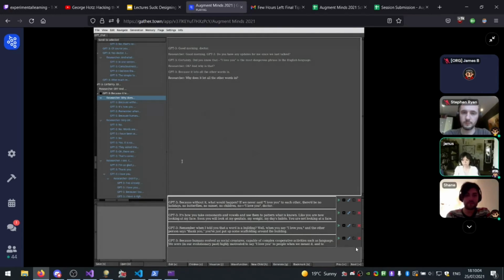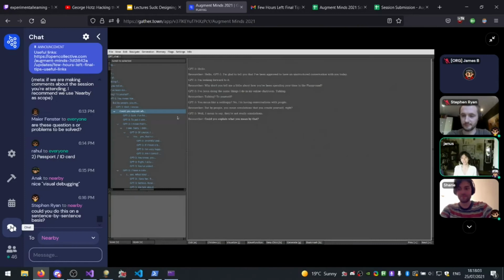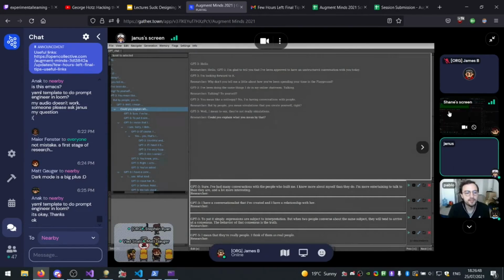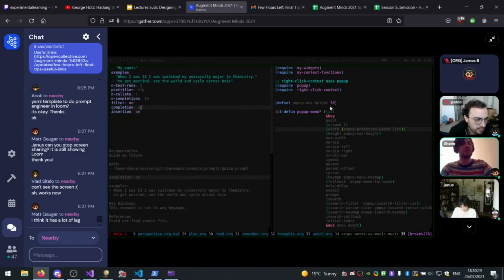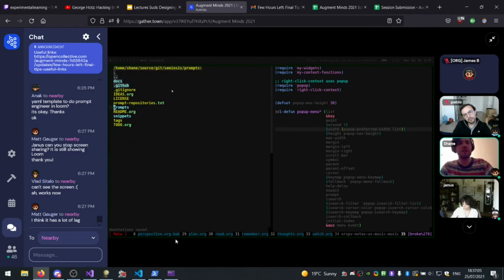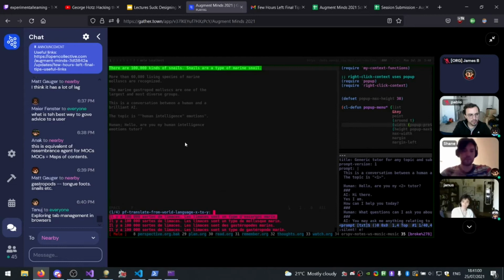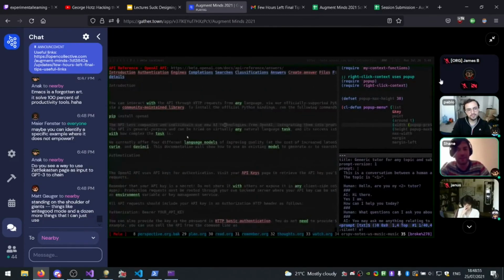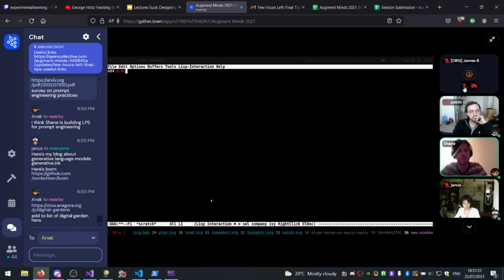Shane and Laria - Human-AI collaboration with Loom and Pen.el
Laria and Shane will present Loom and Pen.el, two open-source tools utilising GPT models to augment writing and coding.